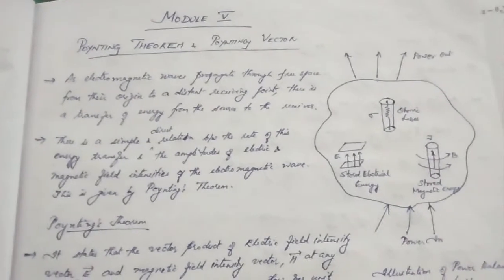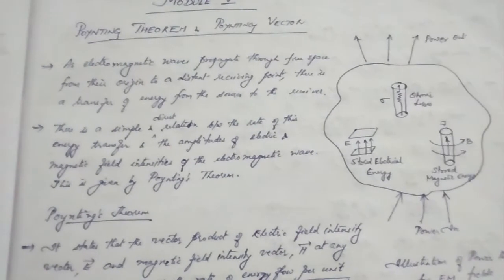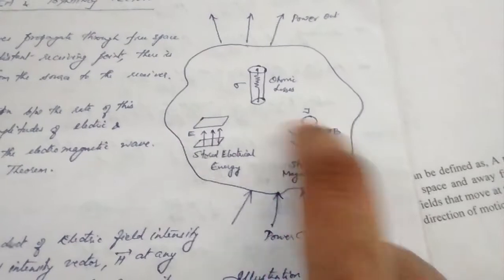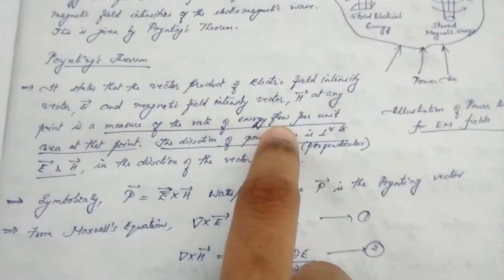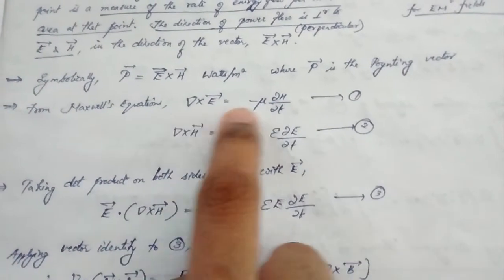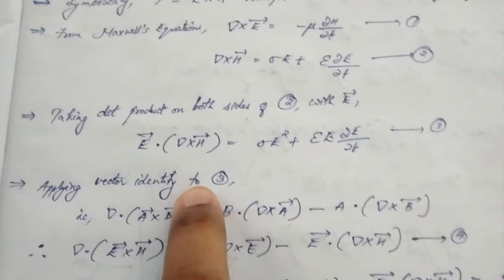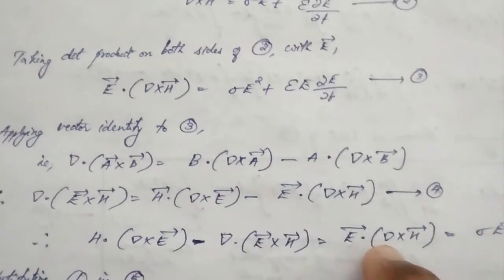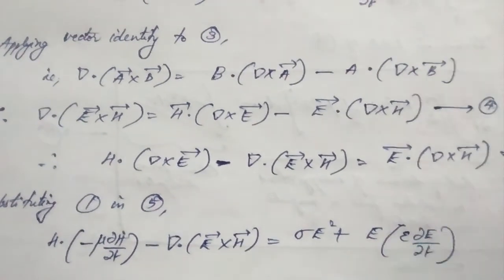MODULE V: POYNTING'S THEOREM - PART1